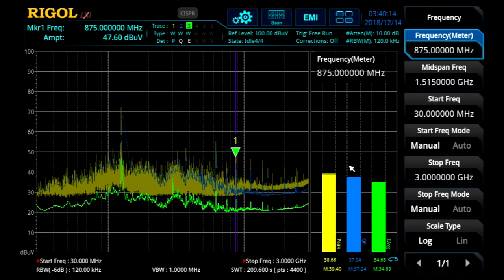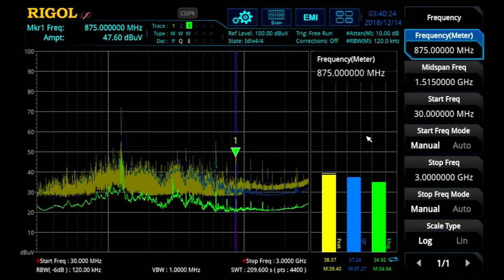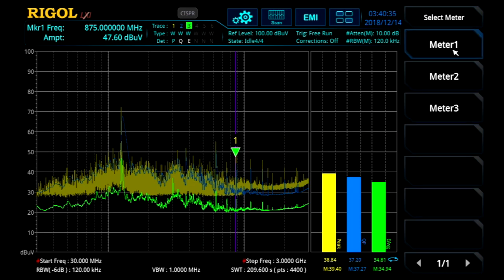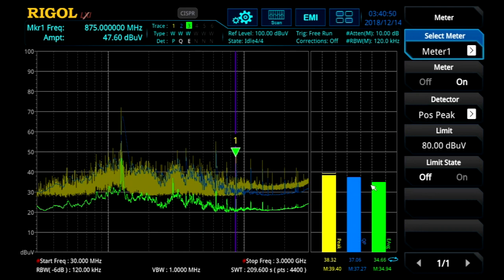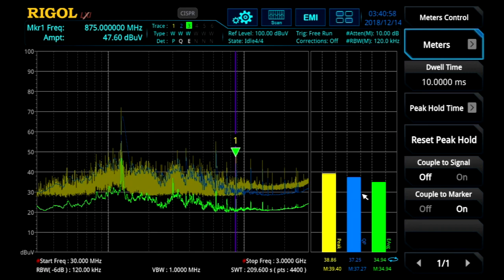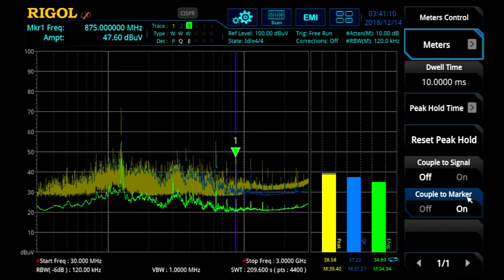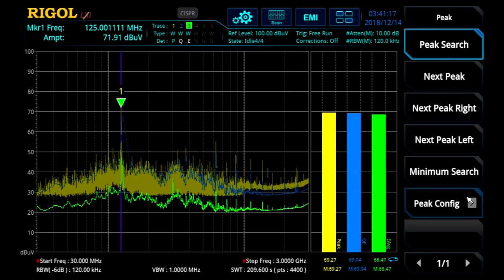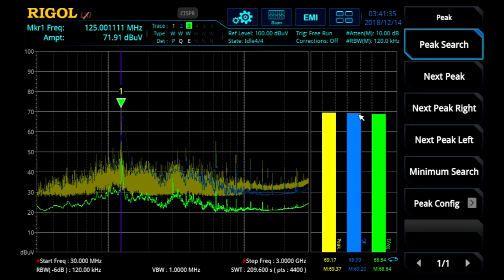Interactive Measurements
EMI Mode shows live measurements of markers or signals against multiple detectors simultaneously simplifying comparison and analysis.